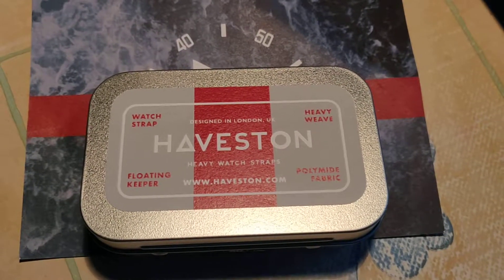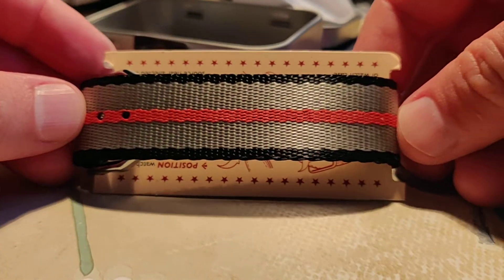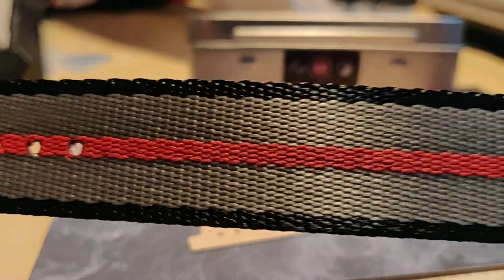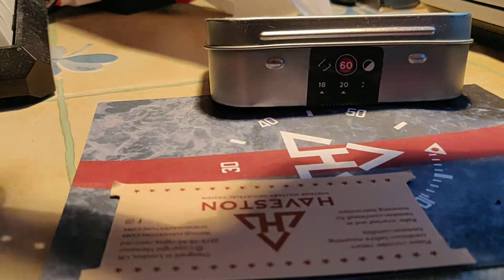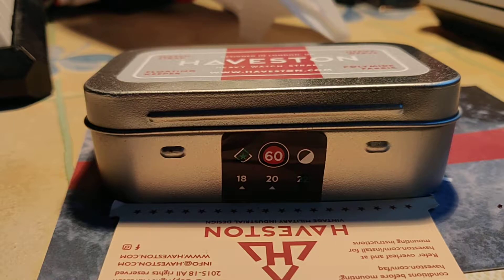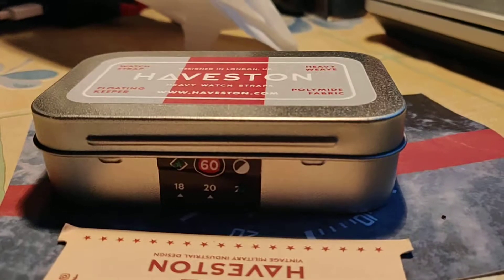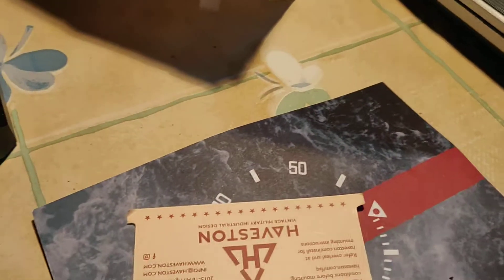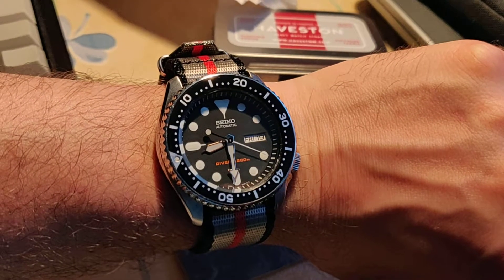Haveston NATO Strap Unboxing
This is the Haveston Redstone B A-2 NATO strap. It's beautiful, comfortable and very practical, looks wonderful on my Seiko SKX007.

What I like a lot:
- beautiful color design
- single pass design (YESSSSSS I LIKE IT!)
- sliding upper keeper is very useful (on some other straps the other keeper is floating, which doesn't make sense imo)
- not too long (270 mm) - I don't like unnecessarily long straps
- thick material (1.3 mm) - watch doesn't move on the strap
- very nice buckle and keepers

What is definitely a problem:
Very poor durability. Right after installing the strap and putting it on my wrist, the red material around the wholes started to fray. Even around wholes I didn't use. Just look at it around 5:10. After a few hours, it looks even worse. In comparison, my Geckota Zuludiver Bond NATO looks like brand new, even after several weeks of wearing it each and every day!